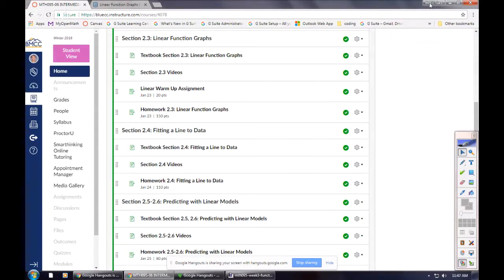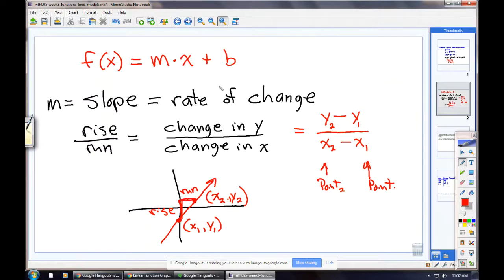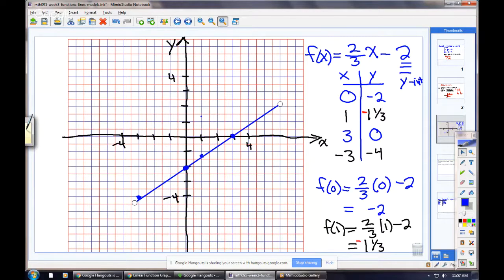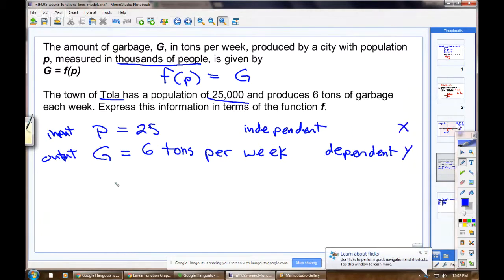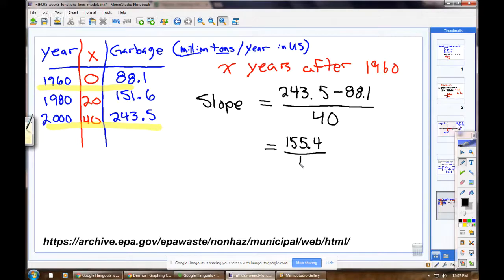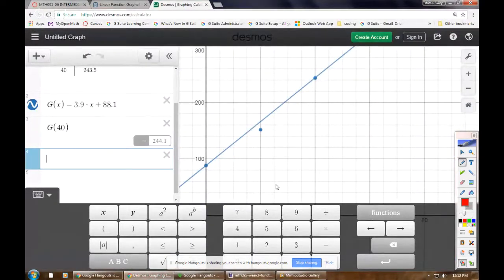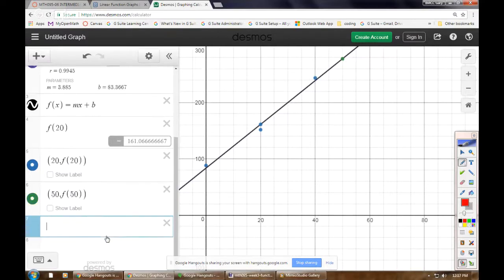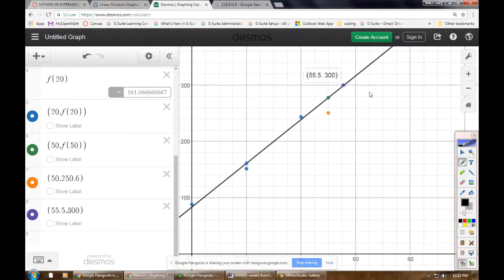MTH095 Week 3 Functions, Lines, and Models